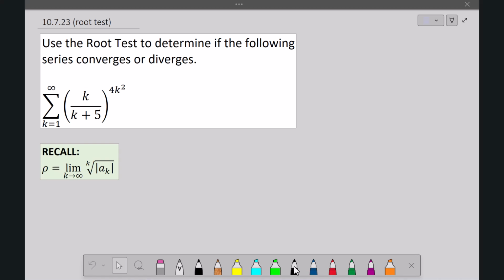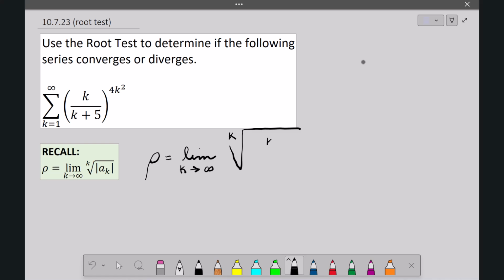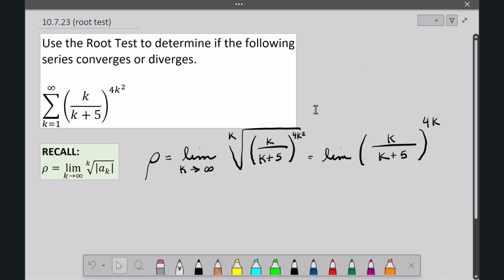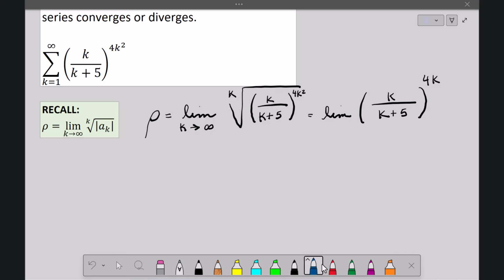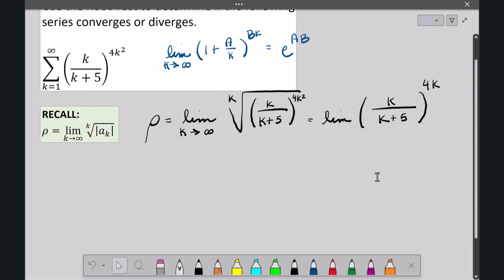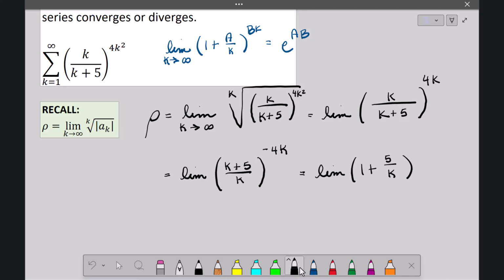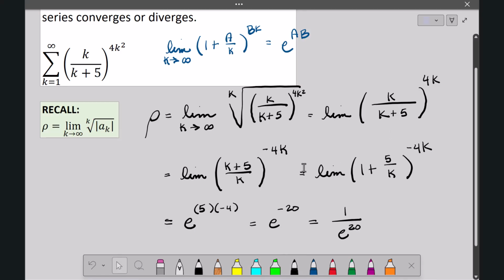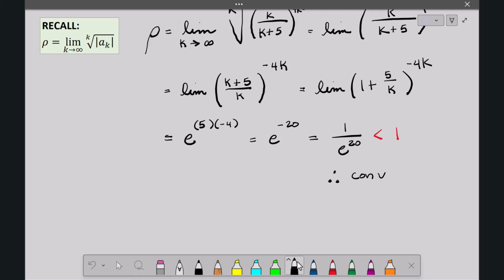EIII 10.7.23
Using the root test to analyze a series.